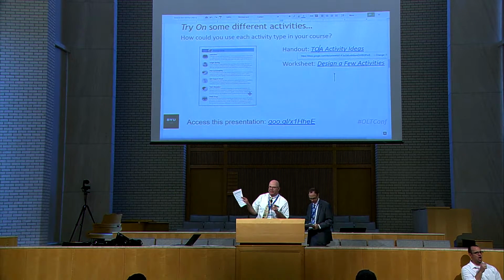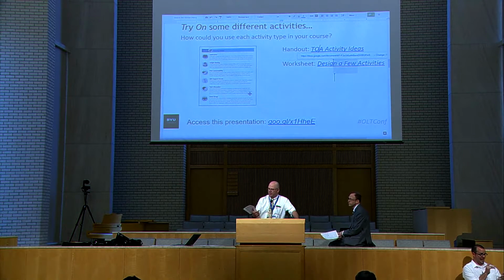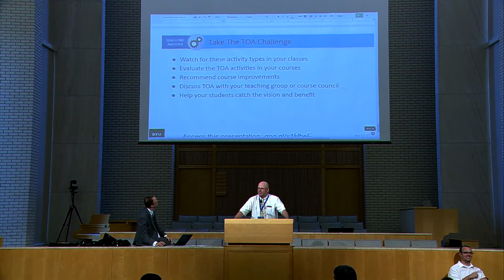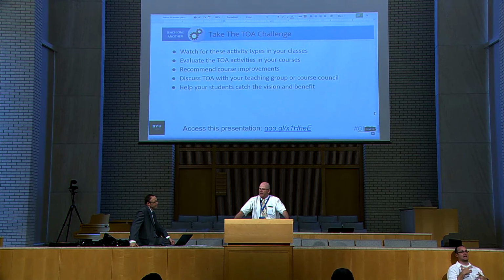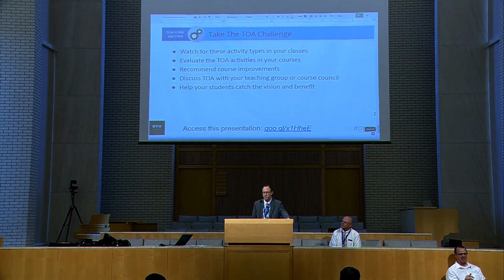Teach One Another Way Beyond Discussion Boards; Peter Williams & Tim Tanner